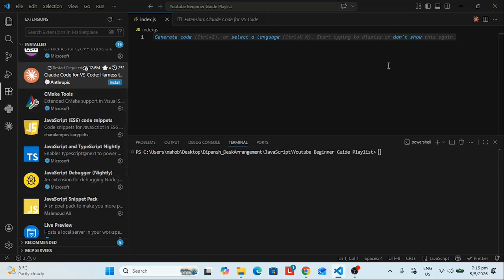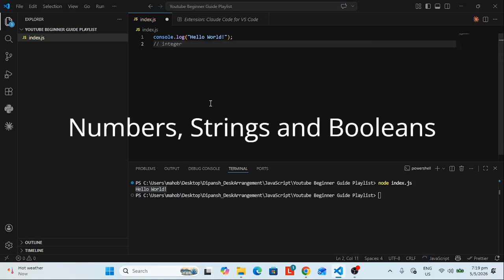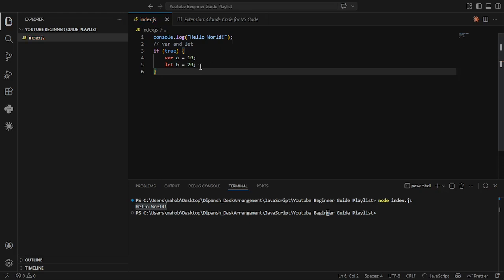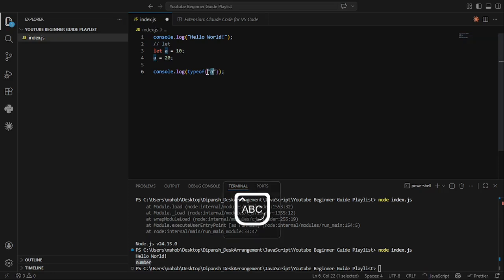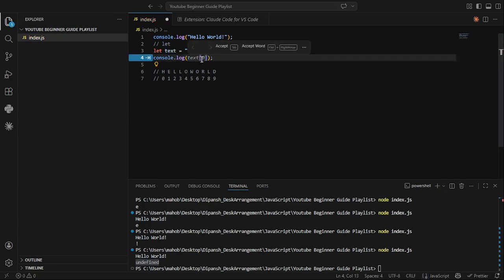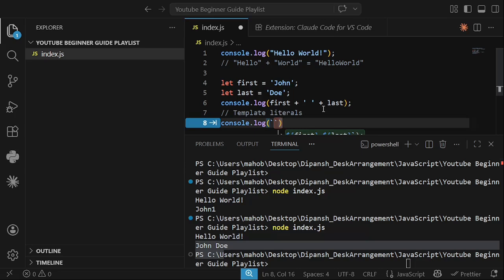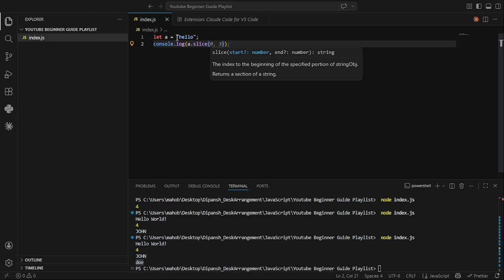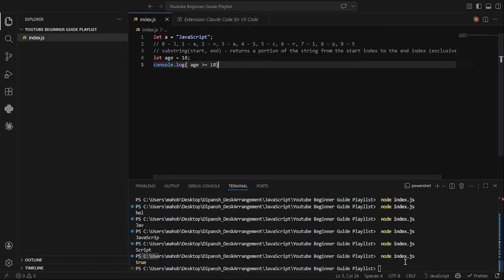JavaScript Basics in 30 Minutes (Variables & Data Types)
This video breaks down the core fundamentals of JavaScript in a clean, structured way. You will understand how variables work, what different data types mean (strings, numbers, booleans) and how to output words into your terminal.

No fluff. No confusion. Just the essential building blocks you need before moving into real projects.

By the end, you’ll have a clear mental model of how JavaScript stores and processes data — something most beginners miss early on.

Topics covered:

Output
Variables
Numbers, Strings, Booleans

Ideal for beginners starting JavaScript from scratch.